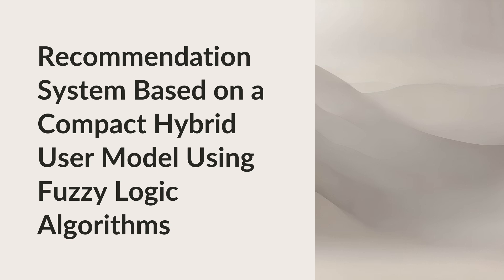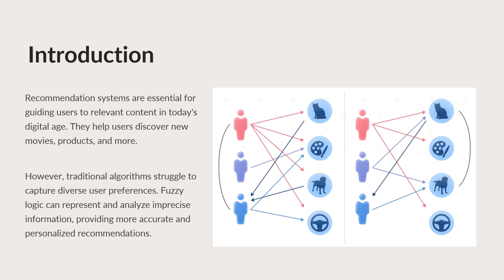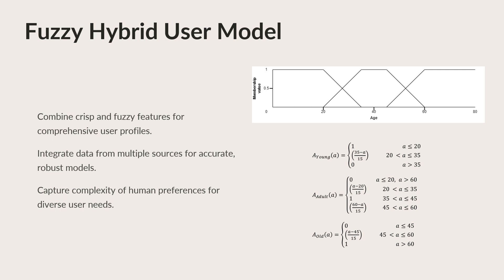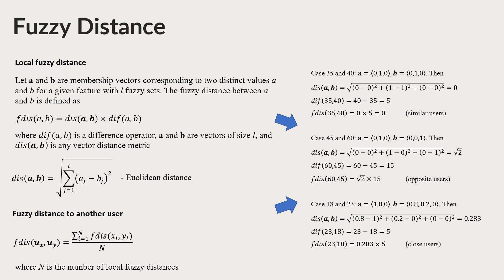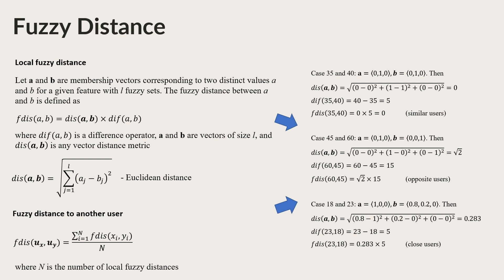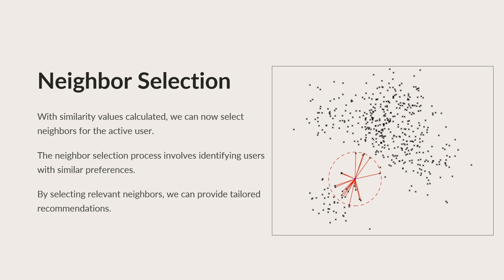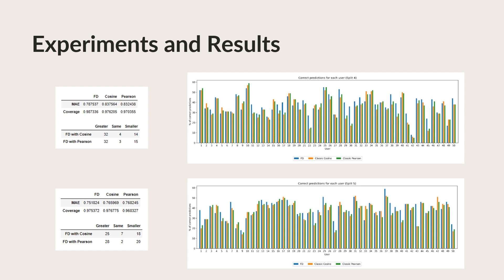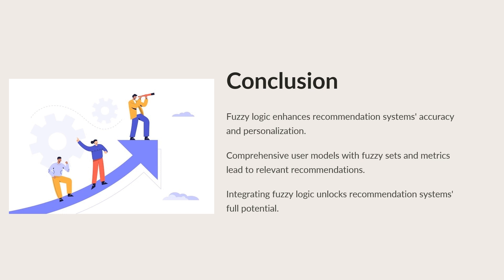Recommendation System Based on a Compact Hybrid User Model Using Fuzzy Logic Algorithms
Nina Khairova1, Nataliia Sharonova1, Dmytro Sytnikov2, Mykyta Hrebeniuk2, Polina Sytnikova2

1National Technical University “Kharkiv Polytechnic Institute”, Kyrpychova str. 2, Kharkiv, 61002, Ukraine
2Kharkiv National University of Radio Electronics, Nauky Ave. 14, Kharkiv, City, 61166, Ukraine

Abstract
The paper presents algorithm designed to address the challenges of traditional collaborative filtering methods by integrating a compact hybrid user model. This model incorporates hybrid features, demographic information, and fuzzy logic principles to improve recommendation accuracy. A key contribution of this work is the development of an innovative approach for calculating user similarity using fuzzy logic algorithms. By considering fuzzy concepts, the proposed approach effectively captures the inherent uncertainty and imprecision in user preferences, leading to more nuanced and accurate recommendations. Experimental evaluations conducted on the widely used MovieLens dataset provide insights into the performance of the proposed algorithm compared to traditional collaborative filtering techniques such as Pearson correlation and cosine similarity. The dataset, which contains both user ratings and demographic details, serves as a comprehensive testbed for assessing recommendation systems. The results of the experiments demonstrate the superiority of the proposed approach in capturing user similarities and enhancing recommendation accuracy. This paper contributes to the ongoing progress in recommendation systems by proposing a solution that addresses the challenges associated with traditional collaborative filtering methods. Through the integration of hybrid user models, demographic data, and fuzzy logic principles, the proposed algorithm offers a promising approach for enhancing recommendation accuracy across diverse application domains.